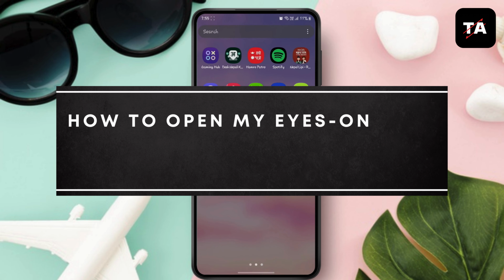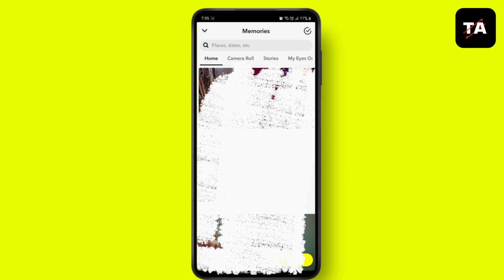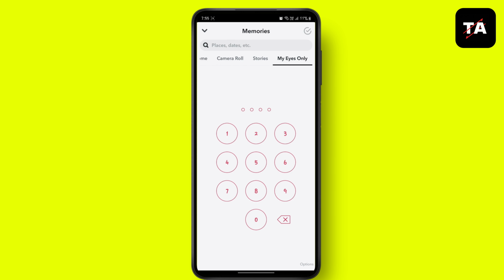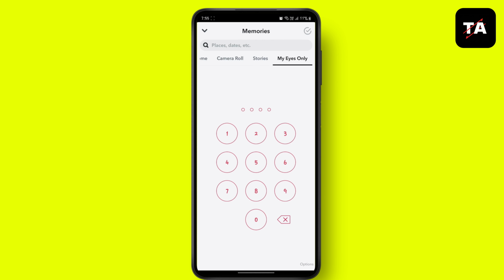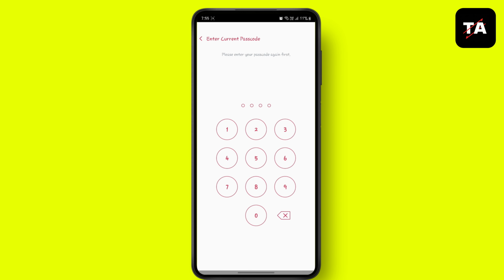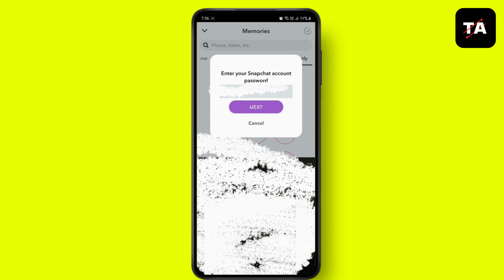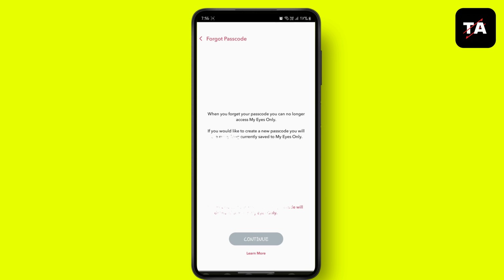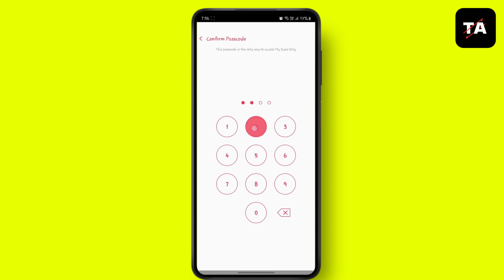How To Open My Eyes Only on Snapchat Without Passcode 2023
Welcome to our step-by-step guide on "How To Open My Eyes Only on Snapchat Without Passcode 2023"! If you're struggling to access the "My Eyes Only" section on Snapchat without a passcode or looking for ways to recover your snaps, this video is for you. We'll show you how to bypass the passcode on Snapchat, retrieve your hidden snaps, and access "My Eyes Only" with ease. From exploring potential solutions to utilizing Snapchat support, these tips will help you regain access and enjoy your private snaps.

In this video, you'll learn:

How to open "My Eyes Only" on Snapchat without a passcode
How to bypass the passcode on Snapchat in 2023
Tips to recover snaps from "My Eyes Only"
How to retrieve hidden snaps on Snapchat
Methods to access "My Eyes Only" if you forgot your passcode